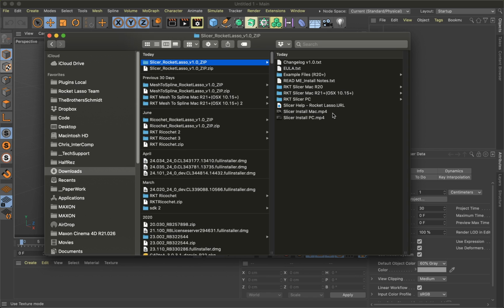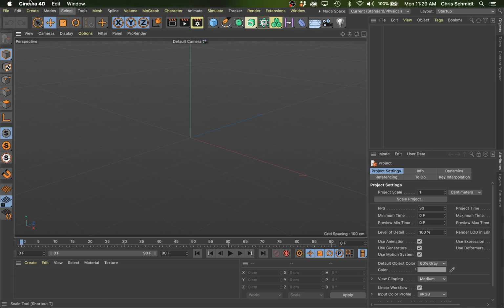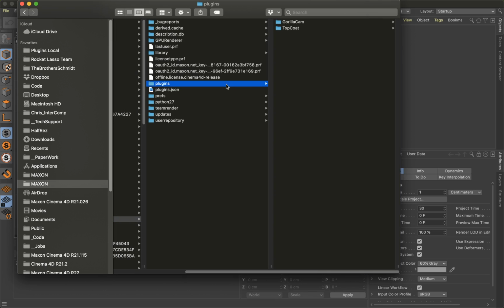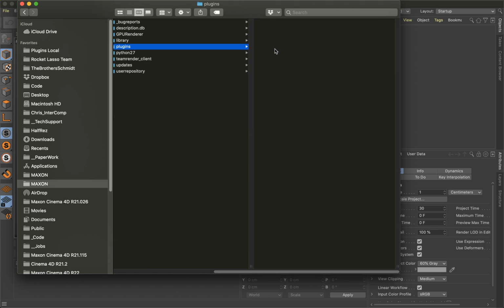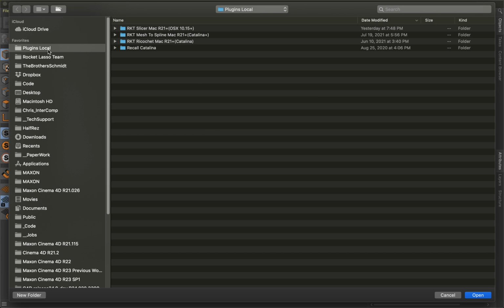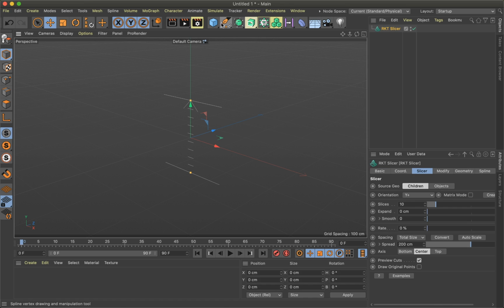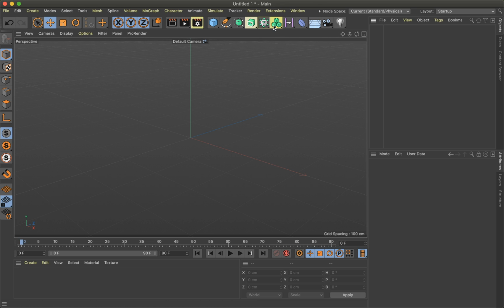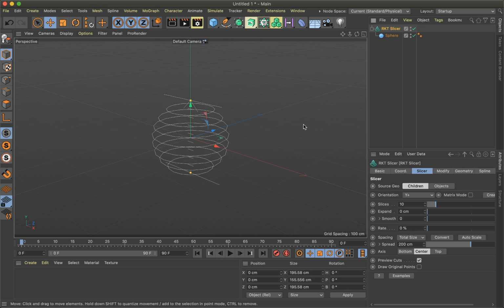Slicer Training Series: Installation MAC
Unleash the power of splines in this new plugin for Cinema 4D from Rocket Lasso.

How to install RKT Slicer on Mac

Chop up all your meshes with Rocket Lasso's RKT Slicer! Quickly create a series of parallel cuts into your models that can be returned as splines, flat sheets, extruded layers, or even complex alternating layers. Open up new parametric modeling techniques, create unique FUI elements, and combine Slicer with Cloners & Mograph tools to open up endless possibilities to keep pushing the limits of what you can do in Cinema 4D!

For years there have been questions on Rocket Lasso Live that simply couldn't be properly answered without the ability to consistently cut geometry and we're excited to help unlock this ability. Slicer's long list of features is designed to be intuitive, but not limiting. Lines looking a little rough? Get clean organic curves by applying the Smooth parameter. Inflate or deflate the slices from your mesh via Expand. Offset and loop the cuts automatically via a built-in animated Rate. Drive exactly where the slices are located via a C4D Matrix object for specific placement and advanced animation. Output splines as a single object or as a series of layers, unlocking the ability to colorize each segment using a randomized greyscale, full-spectrum, or even take on the color of a Matrix Object.